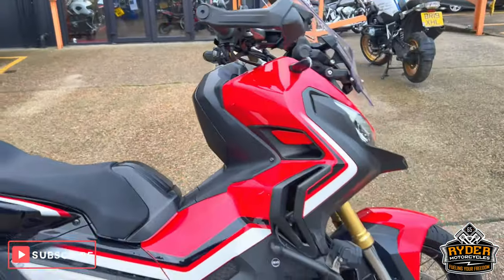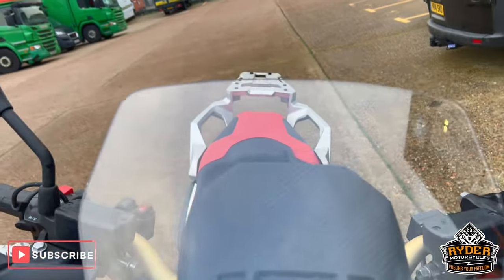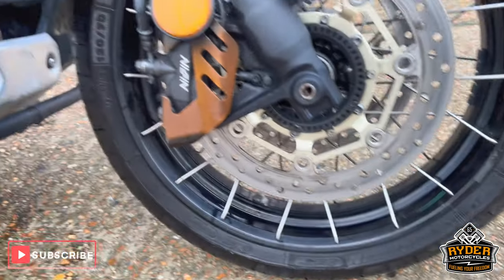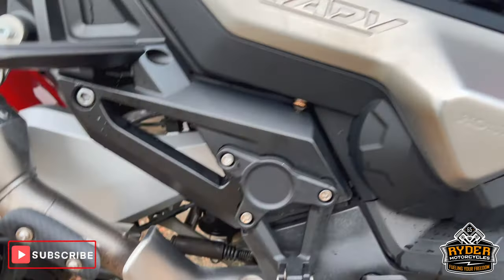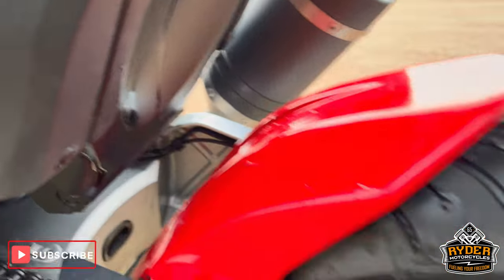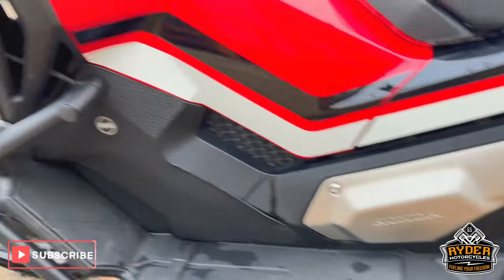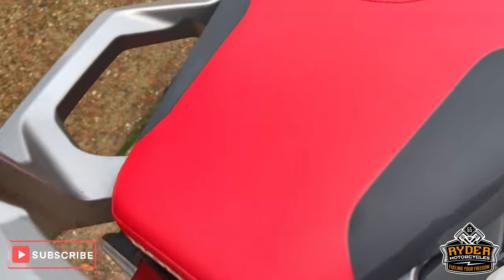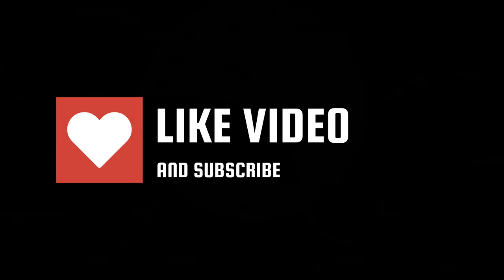2017 Honda X-Adv 750 - Used Bike Video Tour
We have this 2017 Honda X-Adv 750 in stock now. Come and view it for yourself in store or buy